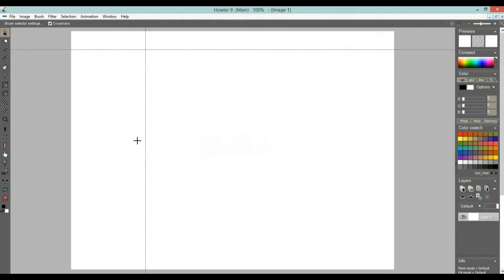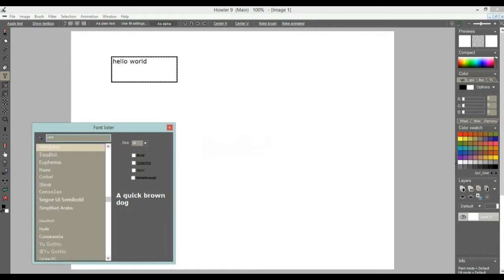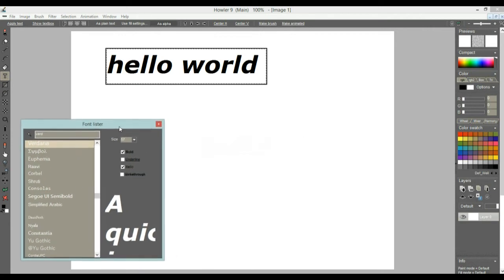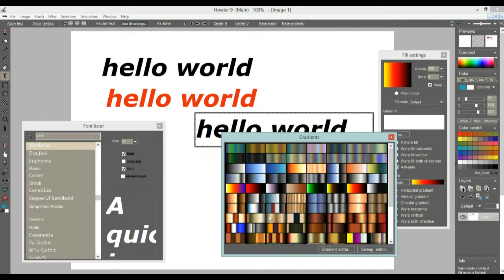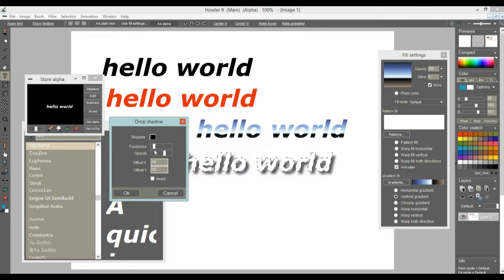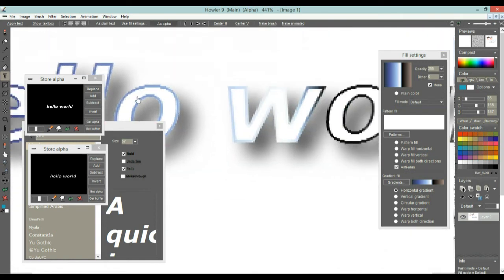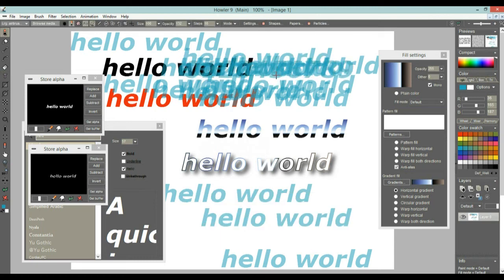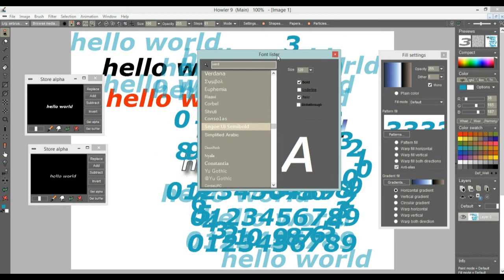text tool - the font lister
Some changes are coming to the text tool, with the font lister and dynamic scaling, and the strike-through mode too.